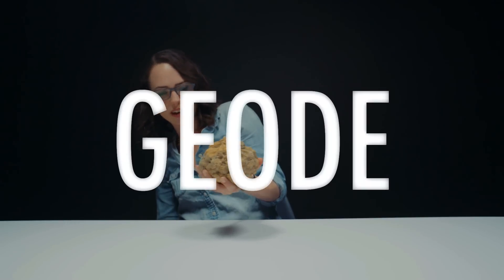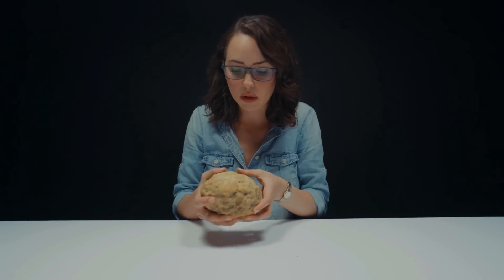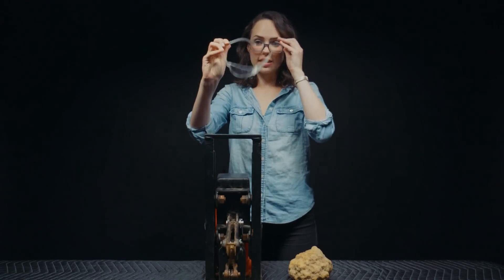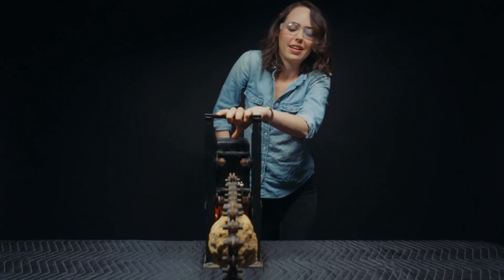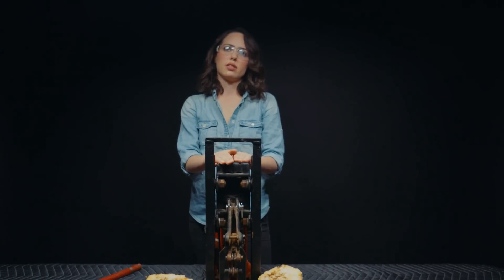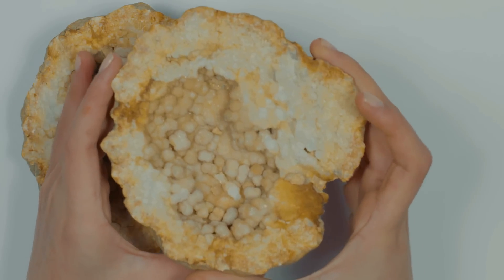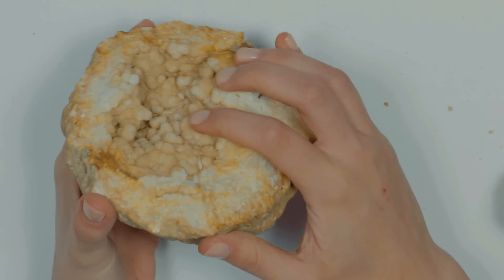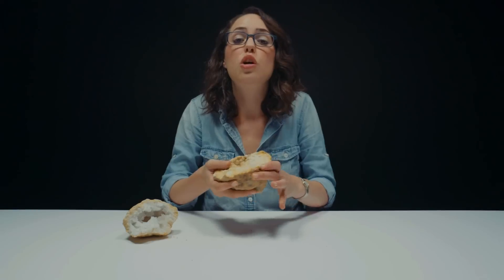Cracking Open A GEODE With HYDRAULIC PRESS!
Natalie CUTS OPEN a geode using a hydraulic press!! What's inside?? Something awesome, that's for sure. Before and after cracking it open, Natalie breaks down what a geode actually is and how they are formed.